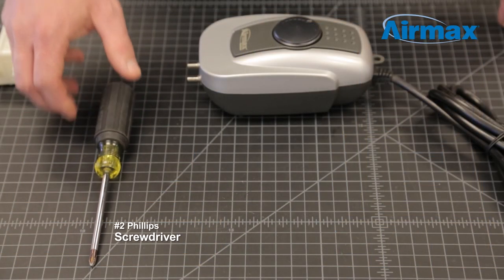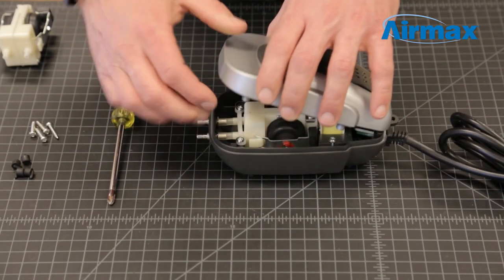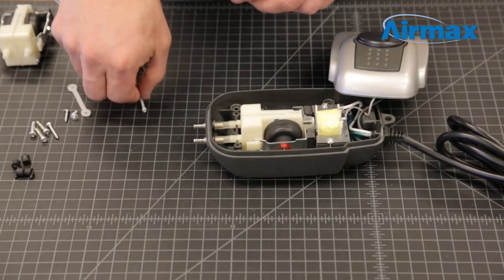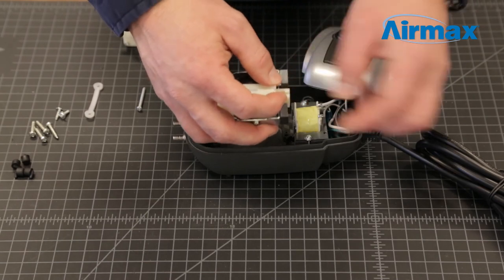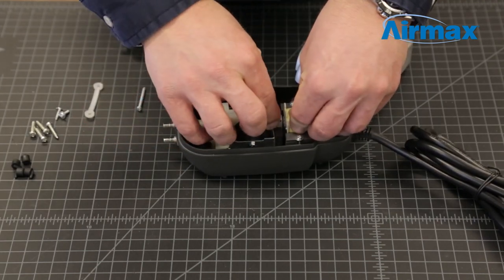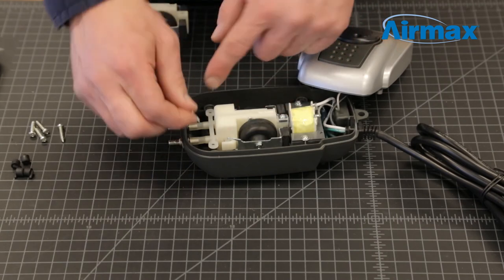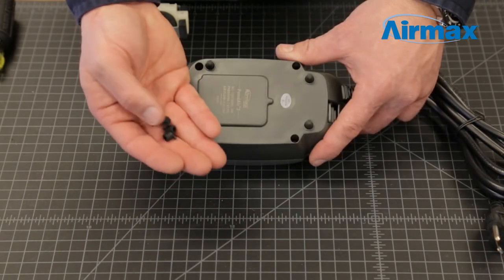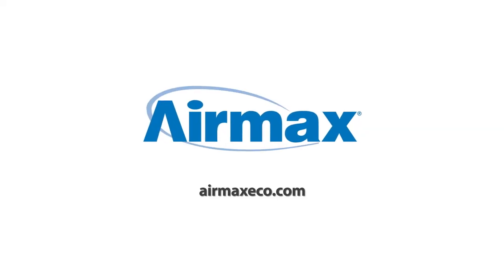CrystalClear® Product Video – PondAir™2 Diaphragm Compressor Maintenance Kits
Learn how to perform maintenance on a PondAir™2 Aeration Compressor.

Maintenance should be performed every 6-12 months for optimum performance.